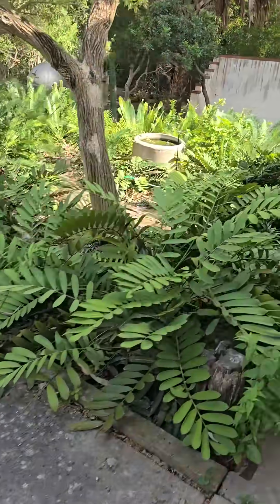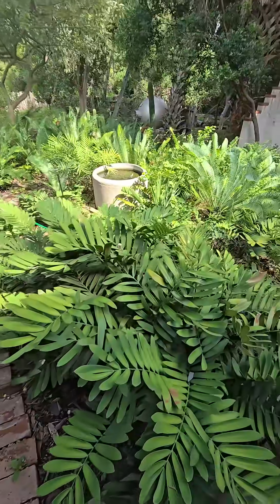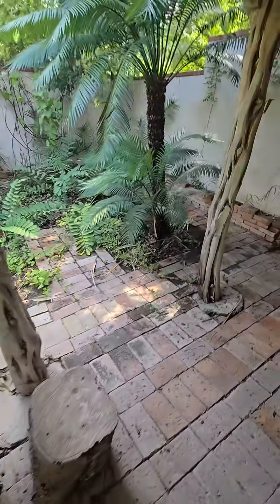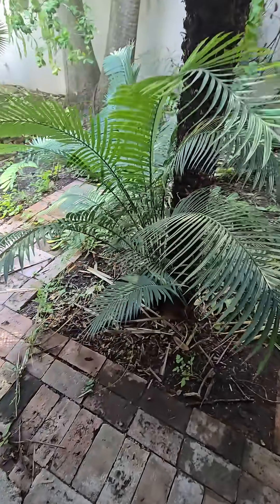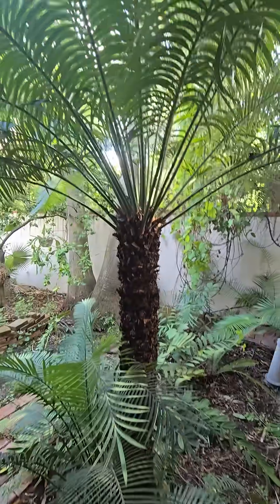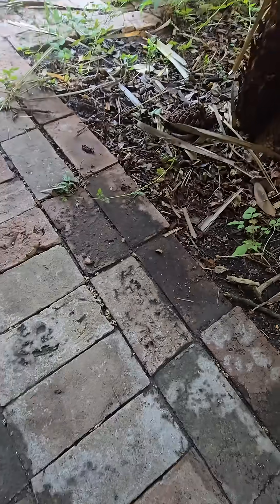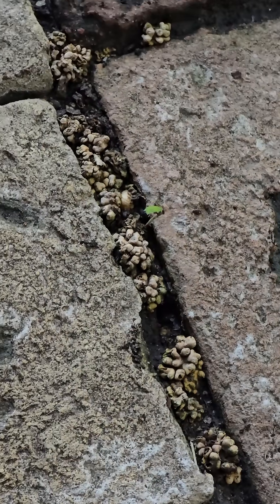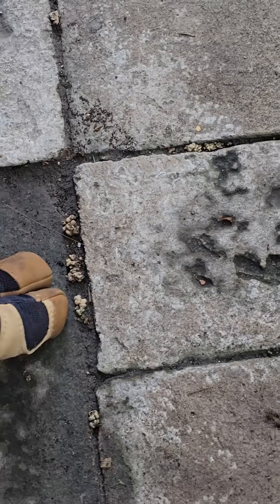Coralloid Roots on Cycads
Coralloid roots are specialized root nodules on many cycads that enable them to house nitrogen-fixing cyanobacteria. The cyanobacteria need these nodules because their nitrogenase enzymes - the only biological enzymes on Earth which are able to break the triple covalent bond of N2 and turn it into NH3 - require a low-oxygen environment to function.

The cycad provides sugars and housing for the cyanobacteria, and the cyanobacteria pays rent by providing usable nitrogen to the cycad.

PS - I said Zamia and Dioon are new world "orders" of cycads and meant to say *new world genera*. I was also sweating like a pig in the 98° heat so forgive the misspeak